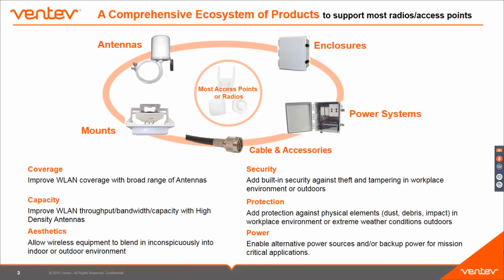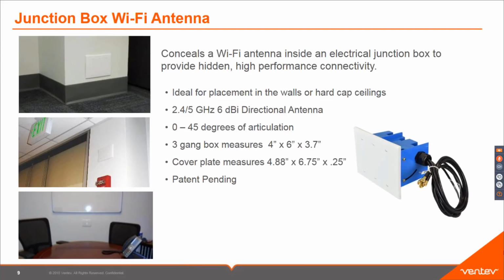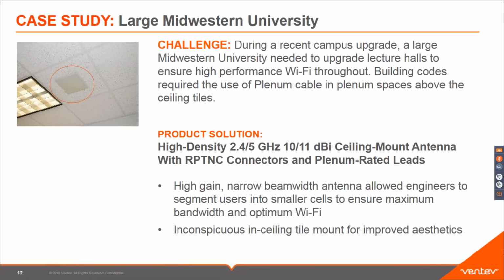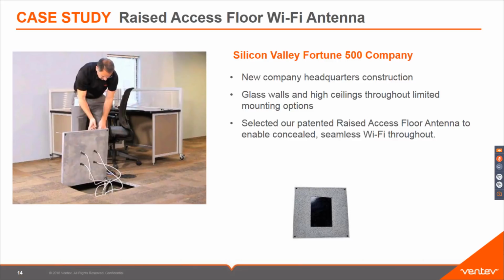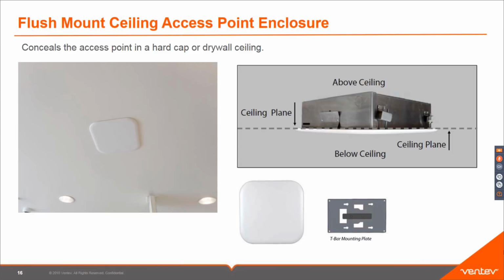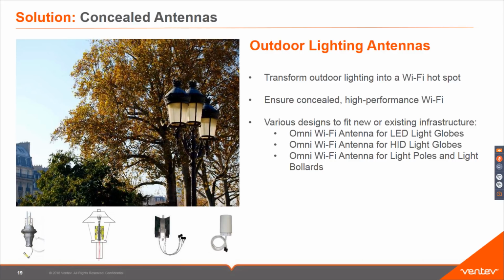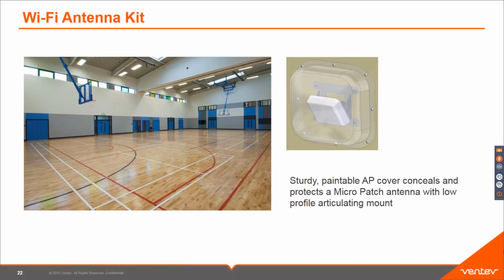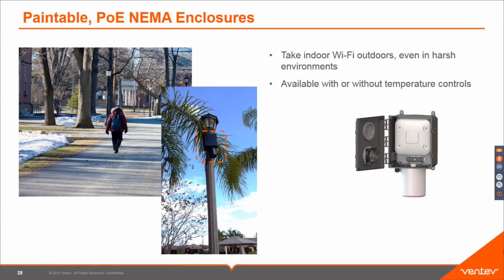Aesthetically Pleasing Wi-Fi - Ventev Guest Webinar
In this guest webinar, Ventev discusses the ways you can make Wi-Fi look good in any deployment.